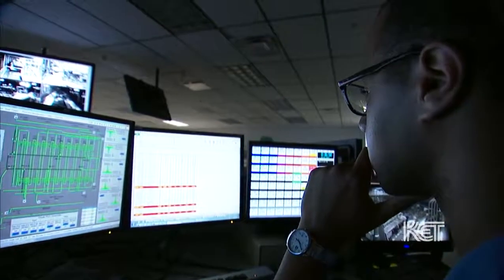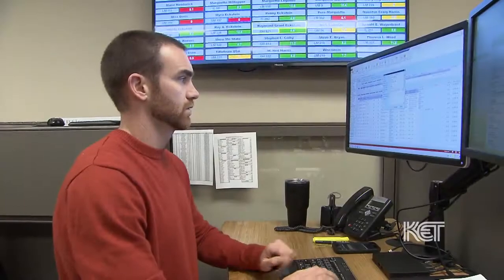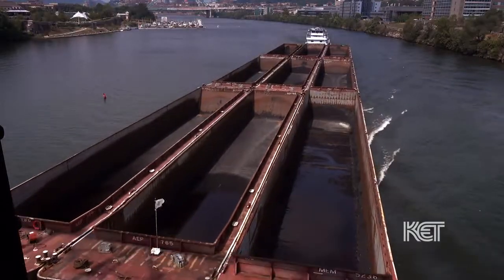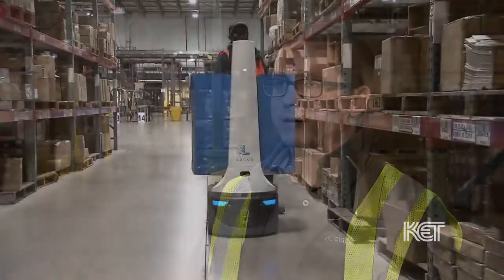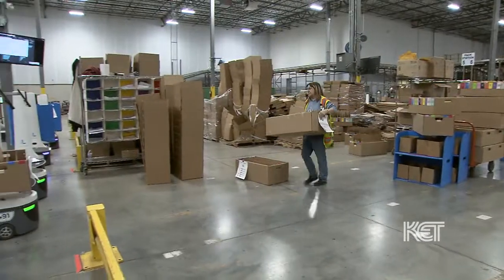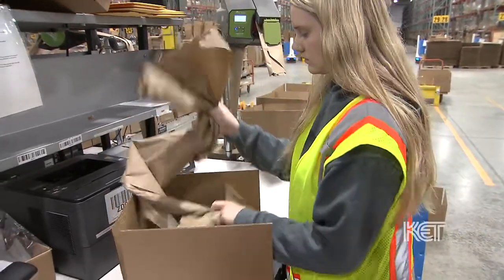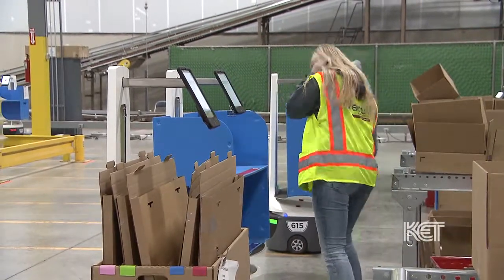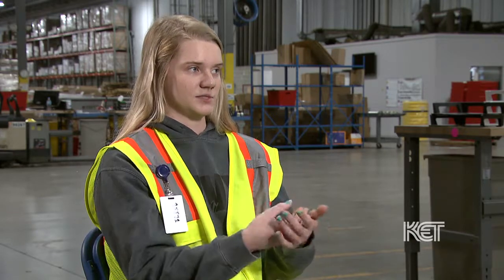Workplace Essential Skills – Transportation/Logistics – Basic Math Functions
Workers in the transportation and logistics field use number sense, counting, and addition, subtraction, multiplication and division in their daily jobs. In this video from the Workplace Essential Skills Transportation and Logistics course, employees for a large shipping company, a warehouse company, and a river barge company give examples of how they use basic math every day. To learn more about KET Workplace Essential Skills online courses in this or other industries, visit KET Adult Education